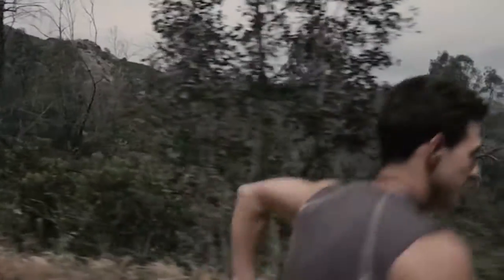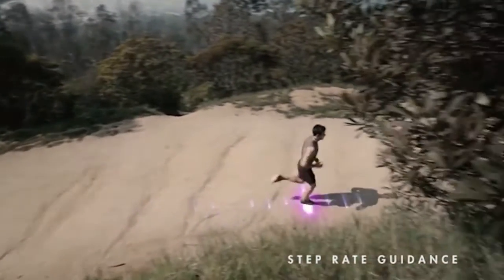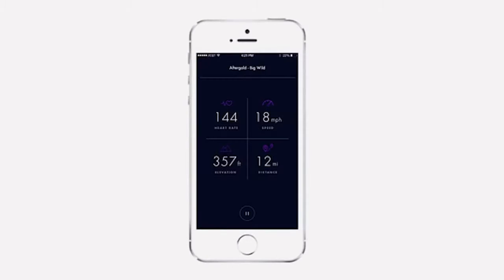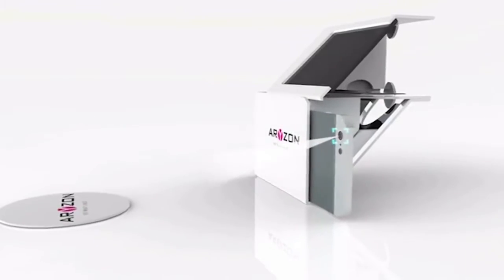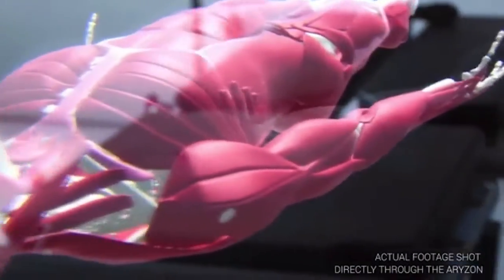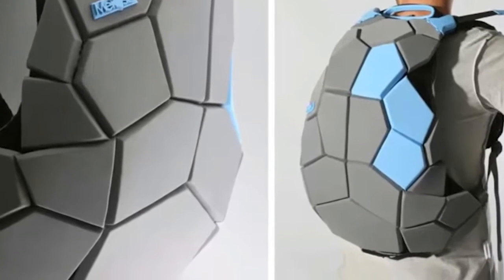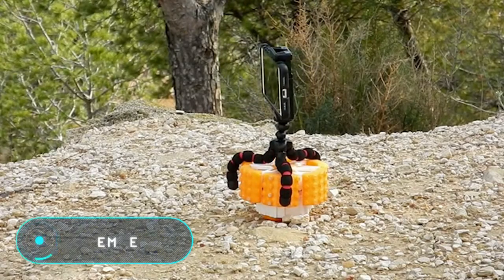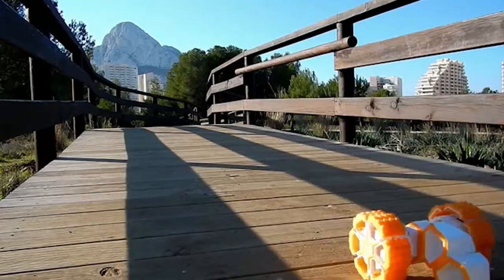4 Gadgets You Might Wanna Buy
10 GADGETS ACTUALLY WORTH BUYING